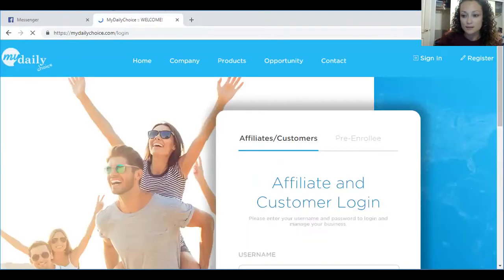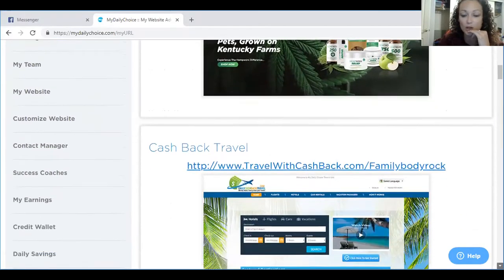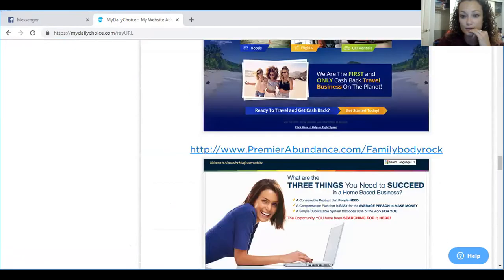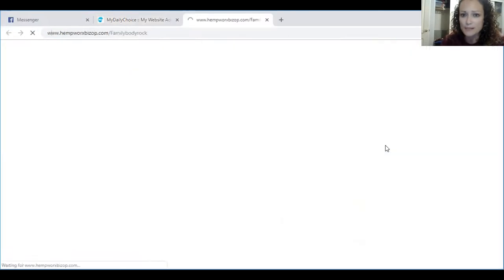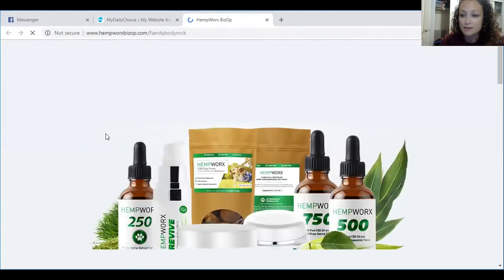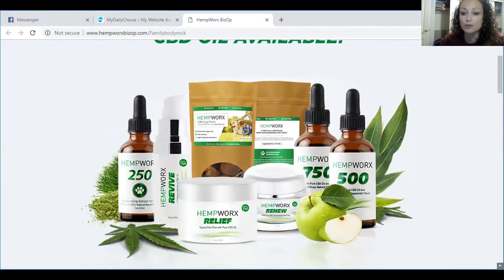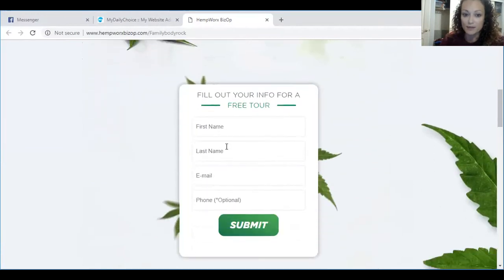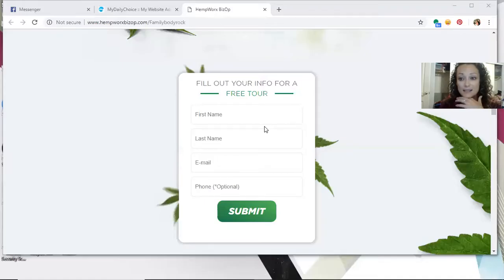Utilizing the Pre-enrollment